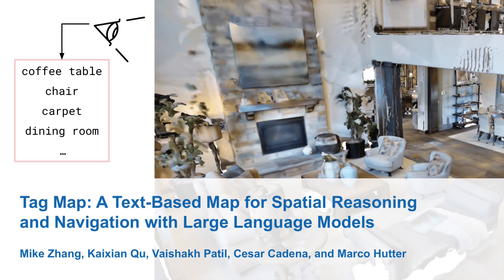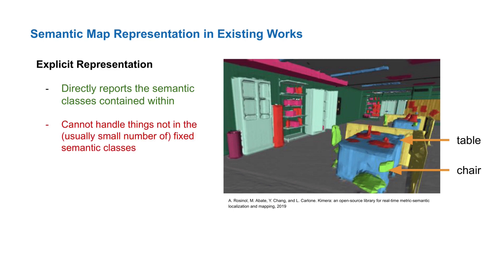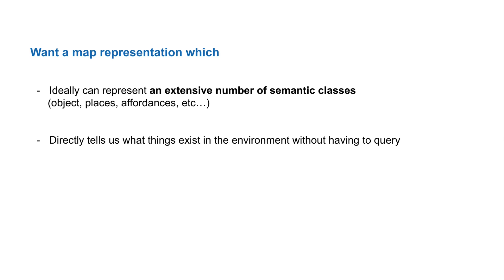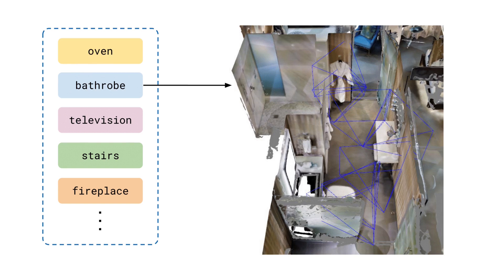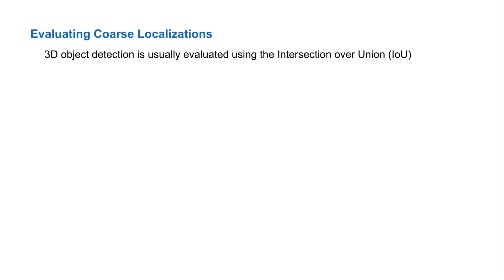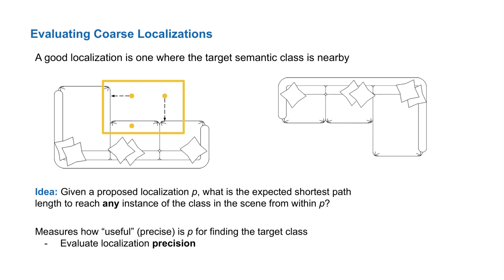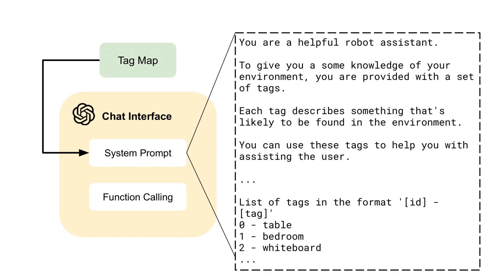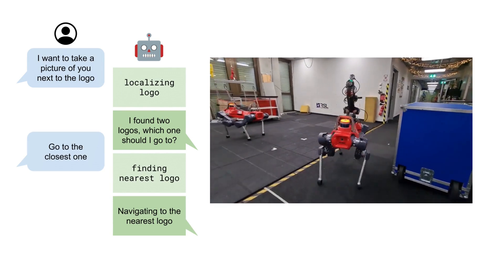Tag Map: A Text-Based Map for Spatial Reasoning and Navigation with Large Language Models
Large Language Models (LLM) have emerged as a tool for robots to generate task plans using common sense reasoning. For the LLM to generate actionable plans, scene context must be provided, often through a map. Recent works have shifted from explicit maps with fixed semantic classes to implicit open vocabulary maps based on queryable embeddings capable of representing any semantic class. However, embeddings cannot directly report the scene context as they are implicit, requiring further processing for LLM integration. To address this, we propose an explicit text-based map that can represent thousands of semantic classes while easily integrating with LLMs due to their text-based nature by building upon large-scale image recognition models. We study how entities in our map can be localized and show through evaluations that our text-based map localizations perform comparably to those from open vocabulary maps while using two to four orders of magnitude less memory. Real-robot experiments demonstrate the grounding of an LLM with the text-based map to solve user tasks.